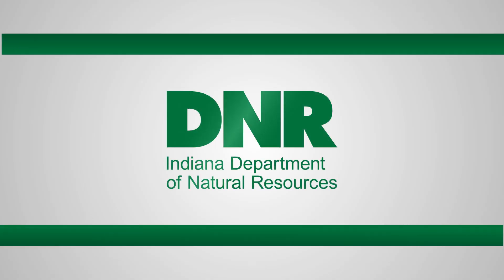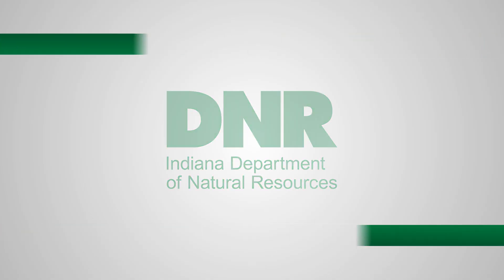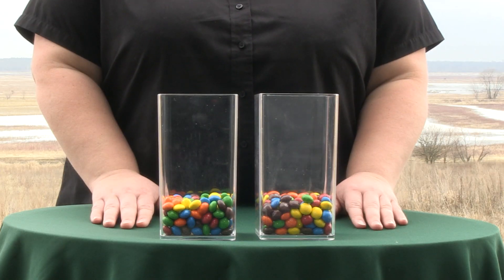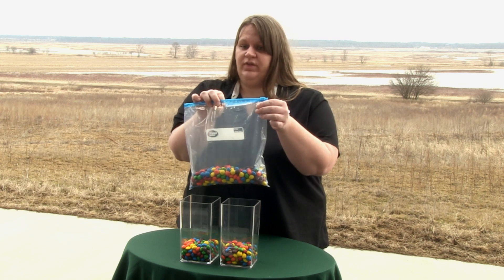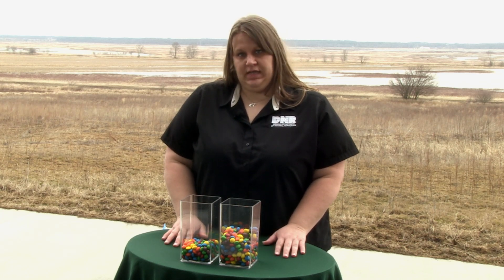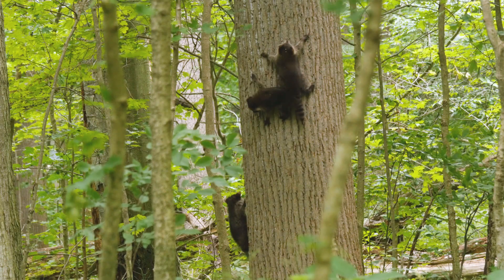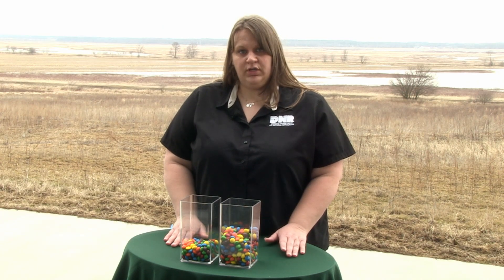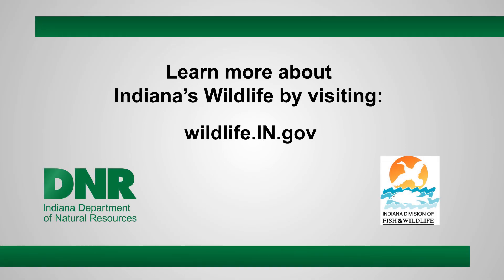Wildlife Population Surveys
Geriann Albers, furbearer biologist with the Indiana Department of Natural Resources, describes wildlife surveys and what type of information they tell us.